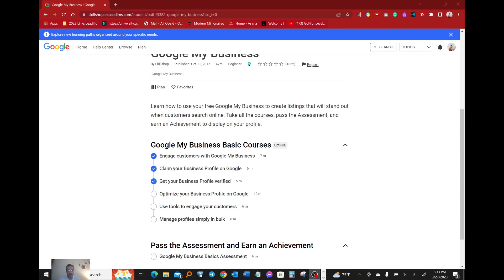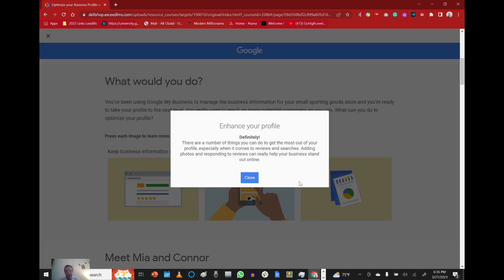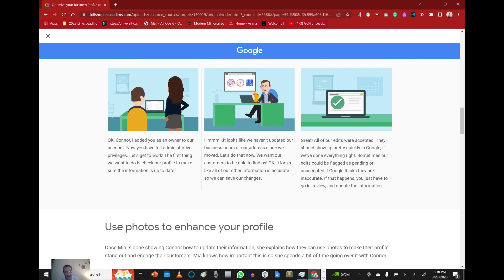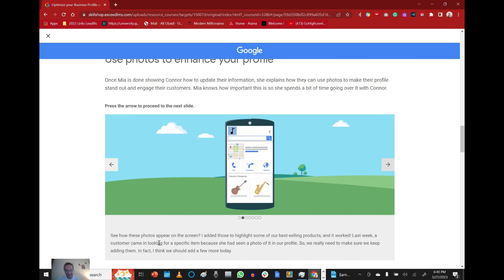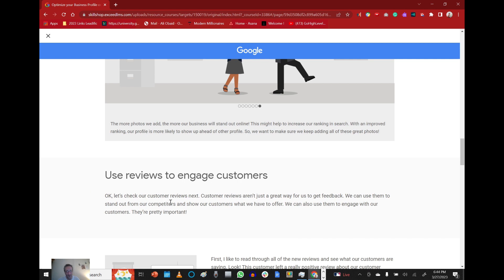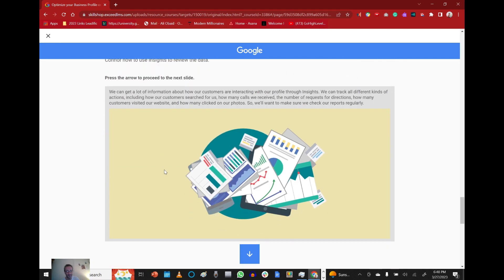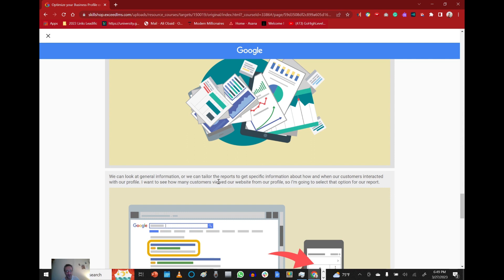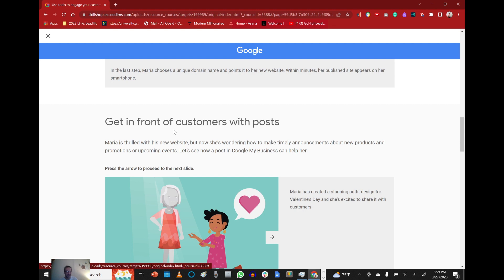Google My Business GMB with intro and outro 1st 1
Clickfunnels 2.0

📌We'll both earn $100 when you join Chime and receive a qualifying direct deposit!